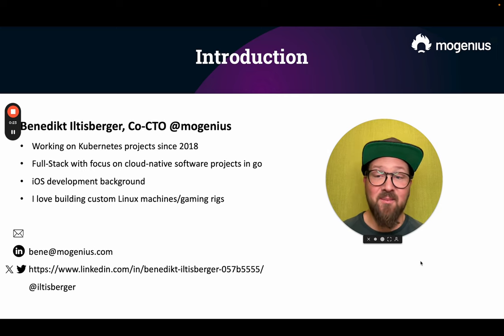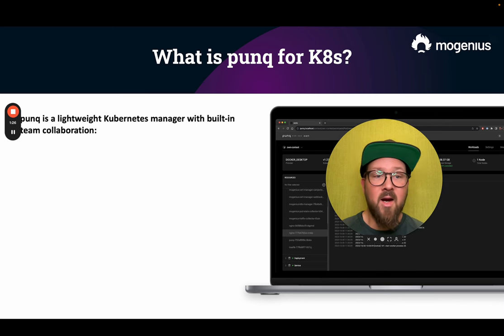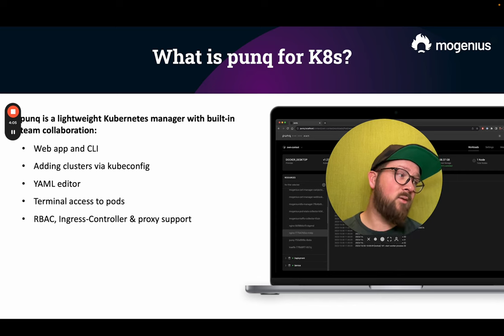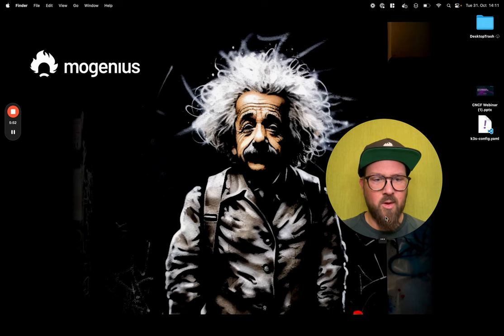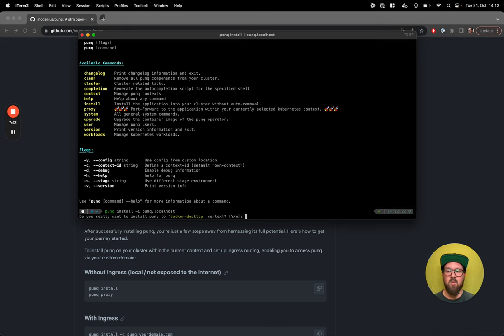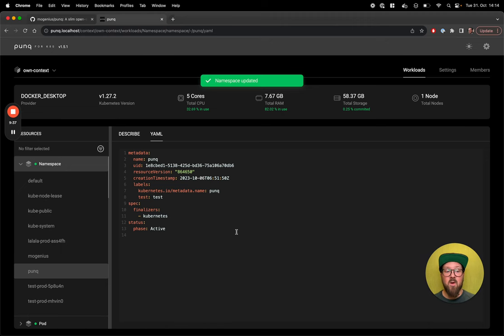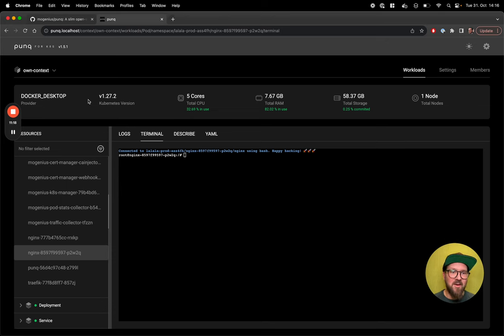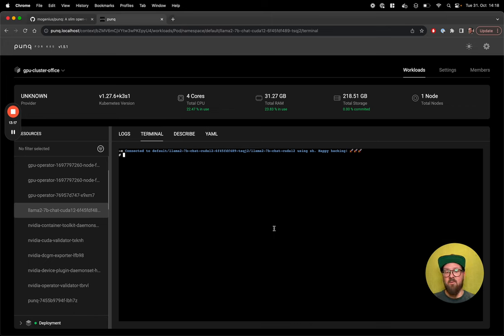Cluster management with open source tool punq